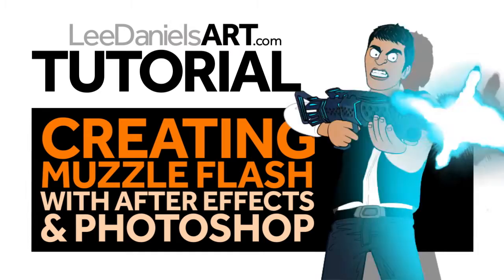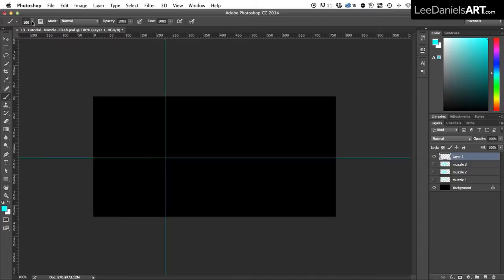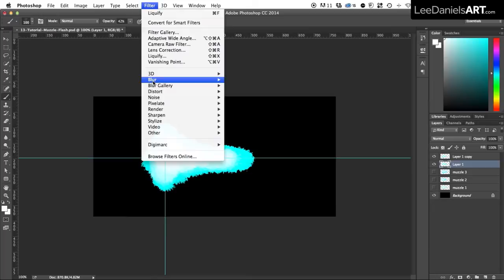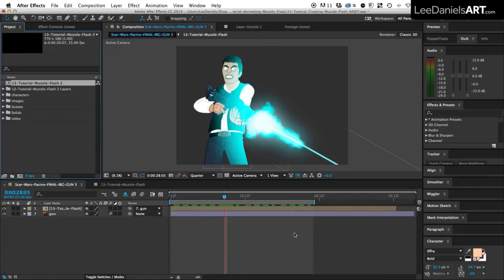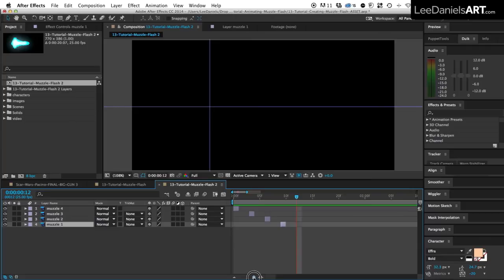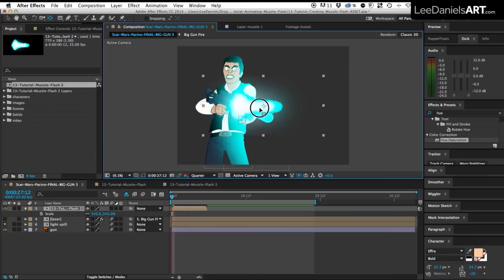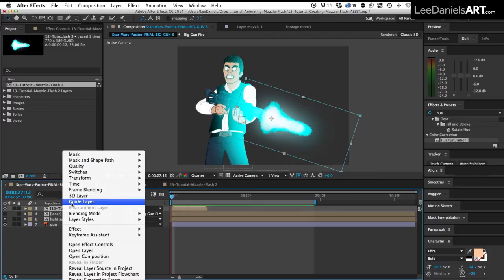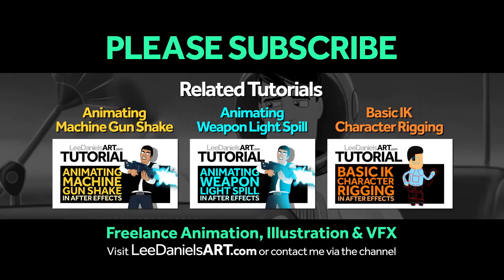After Effects Tutorial | Creating Muzzle Flash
Requirements for this tutorial:
Basic understanding of AfterEffects
Basic understanding of Photoshop

Youtube.com/LeeDanielsART
Facebook.com/LeeDanielsART
Twitter.com/LeeDanielsART